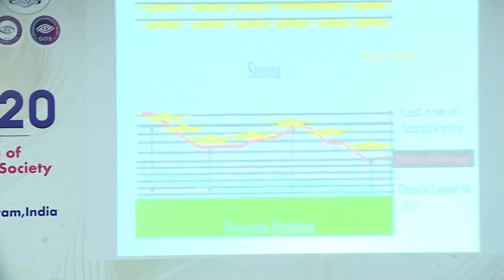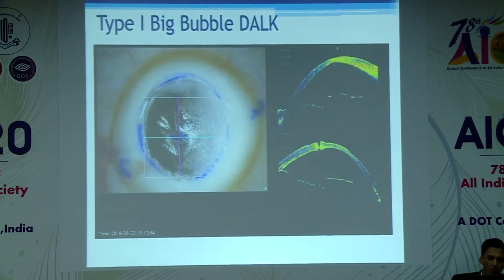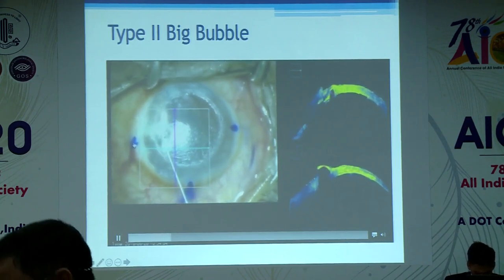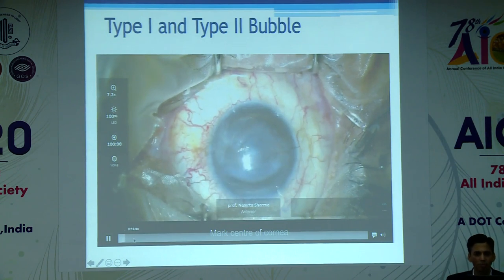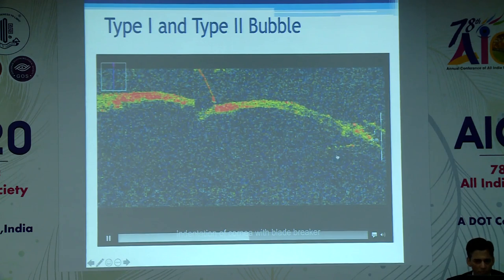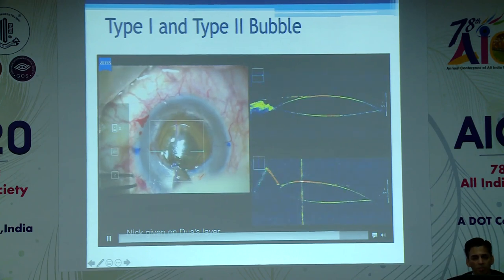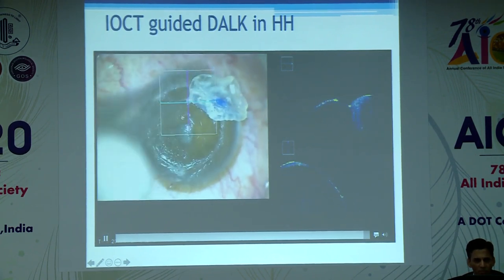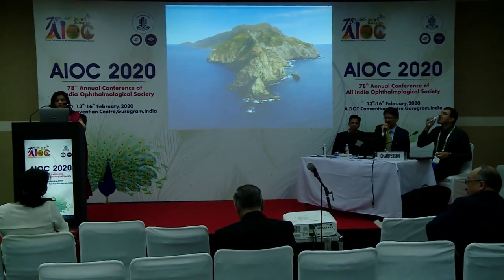AIOC2020 IC546 T11 Dr Namrata Sharma IOL power calculation in Keratoconus